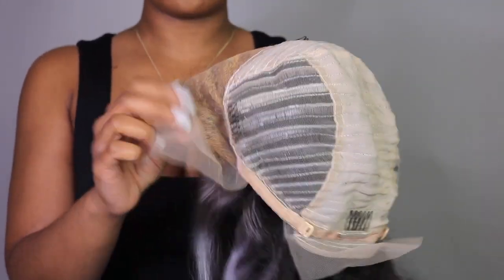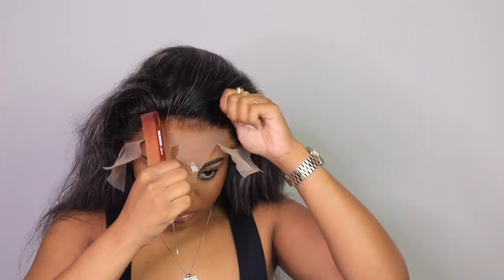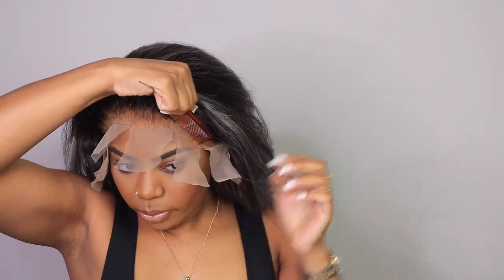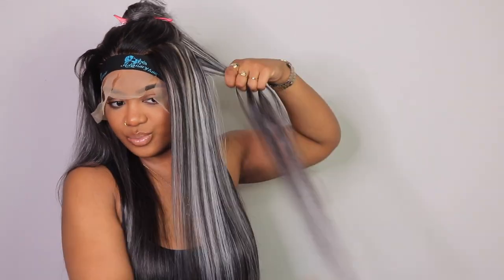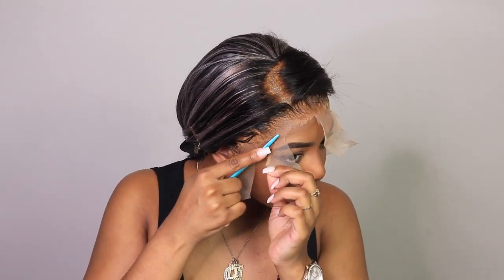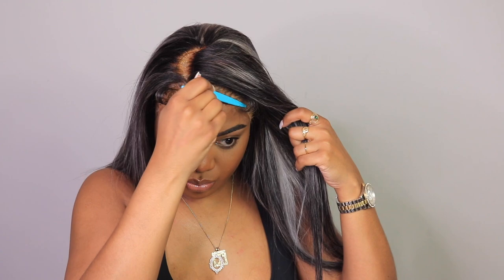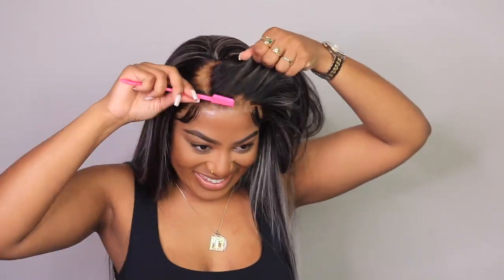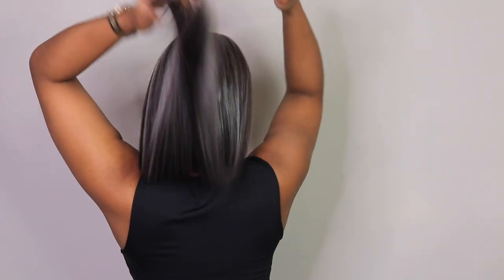START TO FINISH GLUE-LESS WIG INSTALL | SALT AND PEPPER HIGHLIGHTS, HOW TO MELT YOUR LACE! ft.vshow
★VSHOW HAIR★
Hair Details: 26 inches, 13x4 Lace Frontal, 250% density

Stalk with VSHOW HAIR, get the newest promo info and free hair.